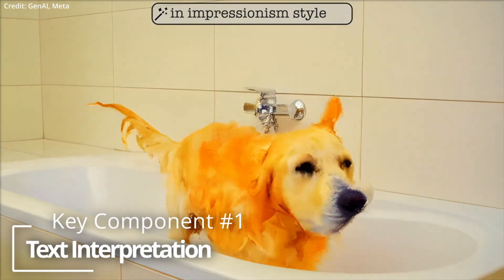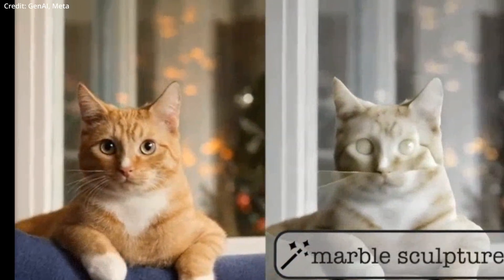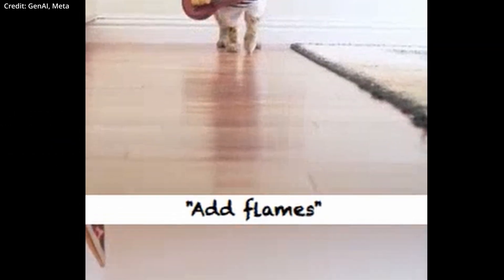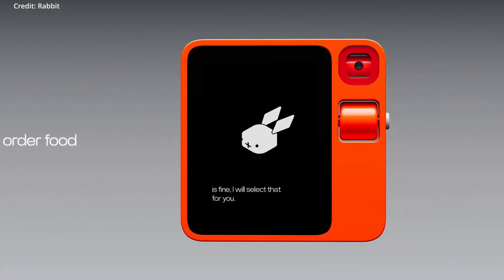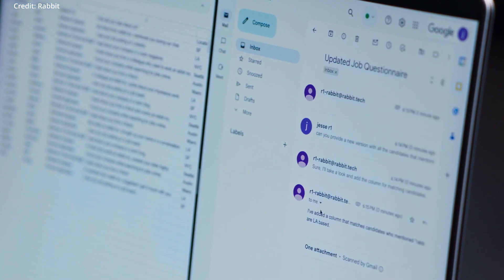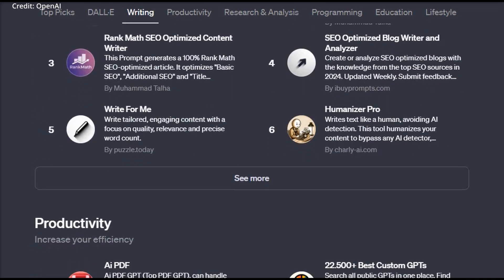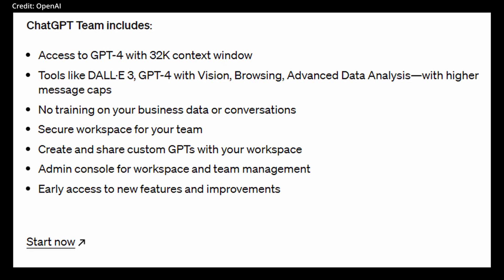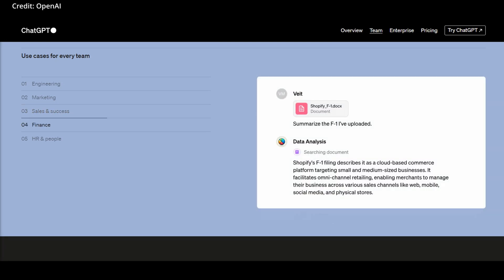Meta's NEW Fairy AI Tech Just Did THIS (5 PART BREAKDOWN, 27 SECONDS, 1000 SAMPLES)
- Introducing Meta's Fairy, a revolutionary AI video editing tool with 5 key components including advanced text prompts and cross-frame attention, plus discover Rabbit's R1 AI device and OpenAI's GPT Store and ChatGPT for Teams, expanding AI possibilities in editing, device interaction, and team-based applications.

AI news timestamps:
0:00 Intro
0:18 Fairy
2:54 R1
5:07 GPT Store